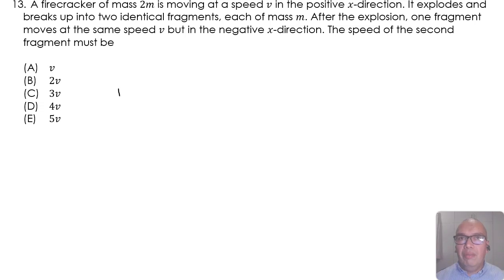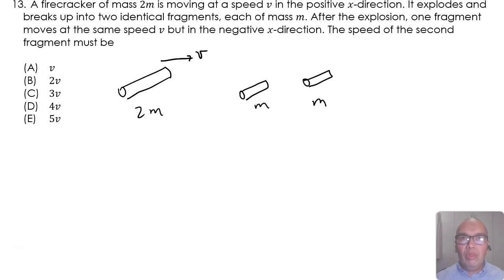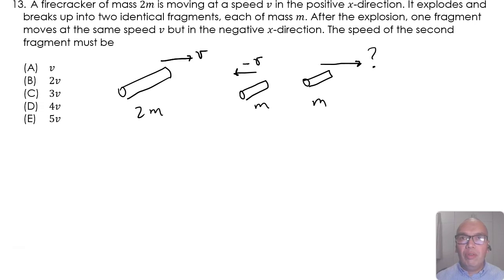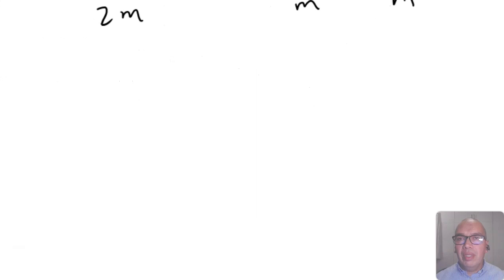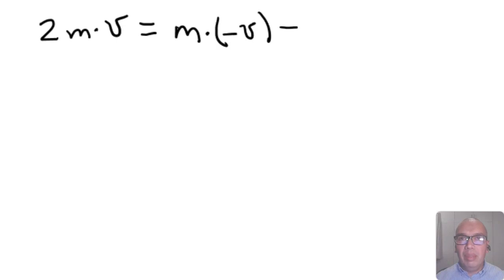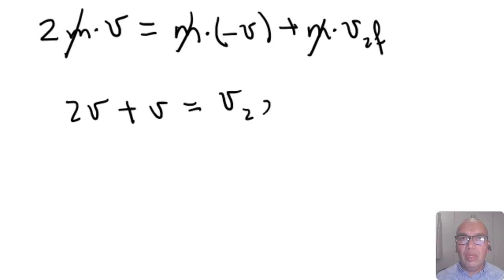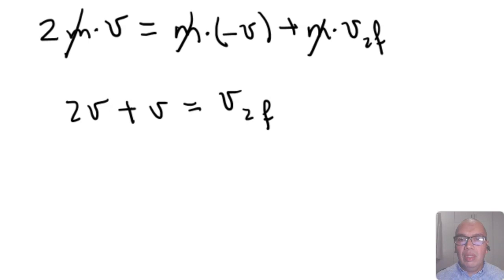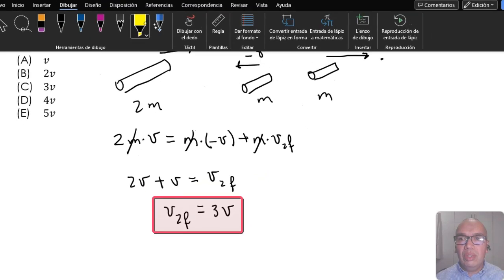Final Velocity of a Fragment of a Cracker After an Explosion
4.3-13

In this video conservation of momentum is used to determine the final velocity of one fragment of an object that splits in the middle of motion. The total momentum before and after the explosion has to be the same. It is important to take the sign or direction of the velocity into account. Otherwise, the answer would be incorrect.